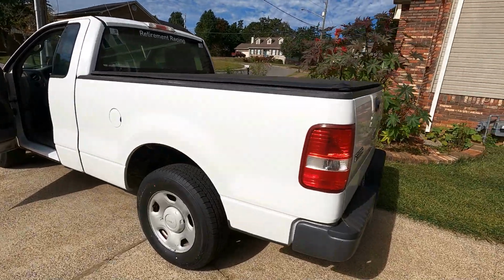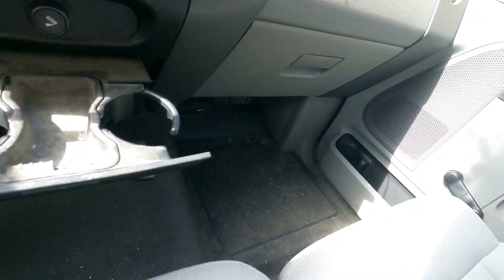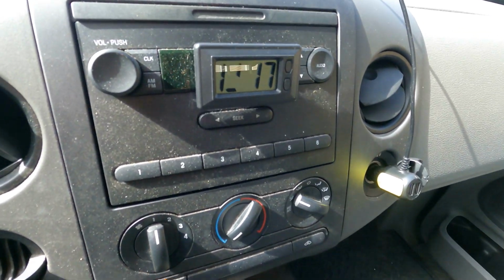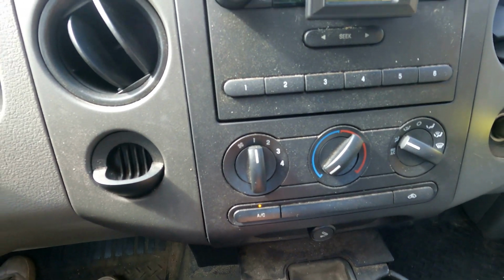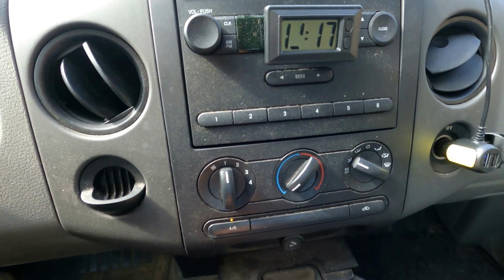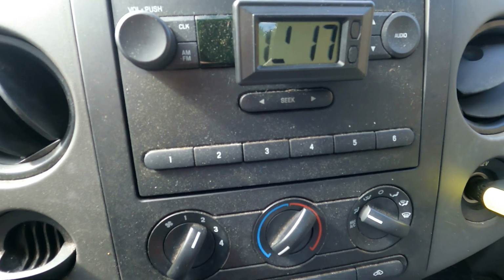2005 F-150 Dashboard Noise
What's doing this?